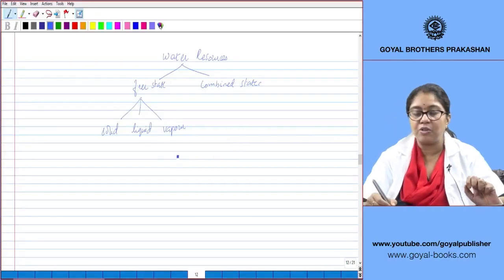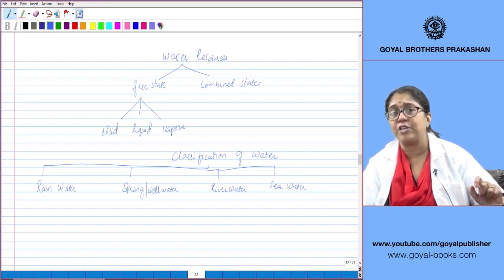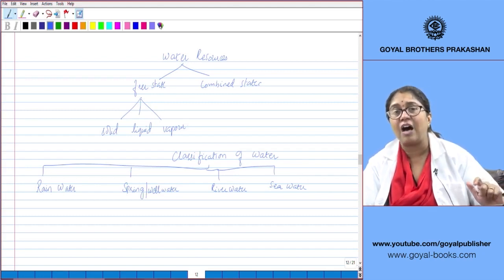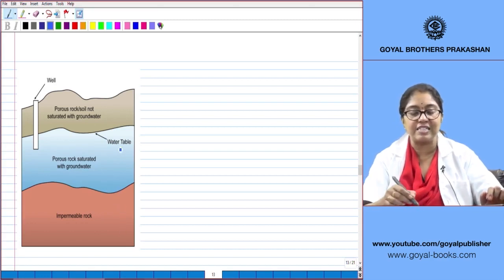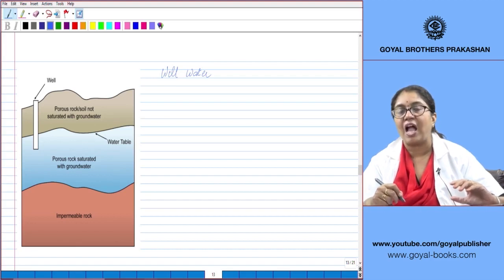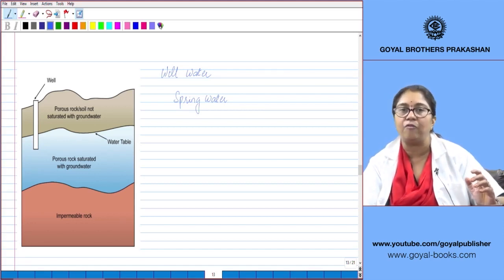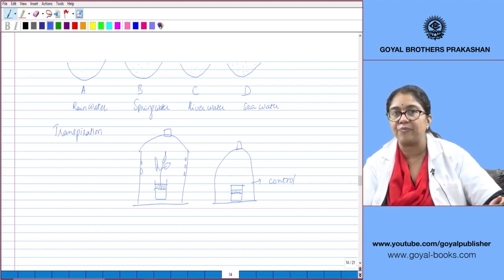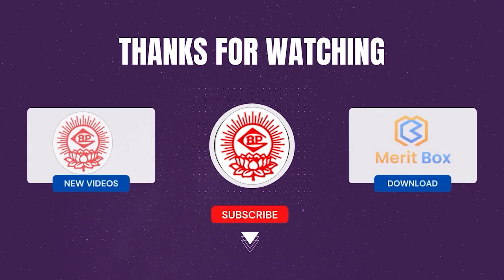Classification of Water | Class-6 | Chemistry | Goyal Brothers Prakashan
Topic - Classification of Water  | Water | Class-6 | Chemistry )
Classification of Water
Water can be categorized in several ways based on different criteria. Firstly, it can be classified by source, distinguishing between surface water (found in rivers, lakes, and oceans), groundwater (stored in aquifers beneath the Earth's surface), and atmospheric water (in the form of water vapor in the atmosphere)

What you will learn:
- Water
- Importance of Water
- Water resources
- Classification of Water

Class: 6th
Series Name: Learning Elementary Chemistry Class-6th
About Series:
- Video Lecture
- Animated Videos